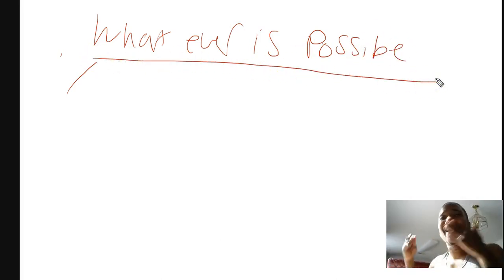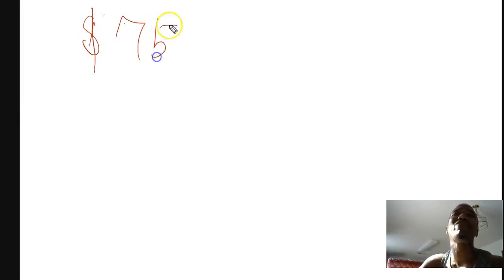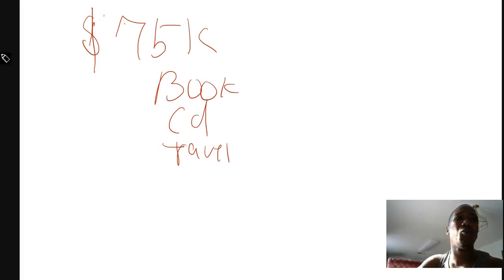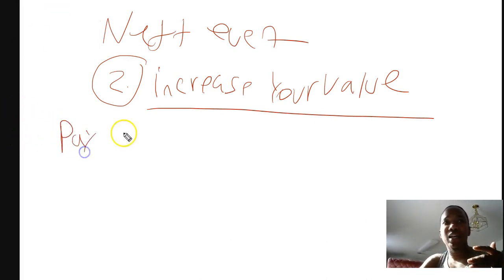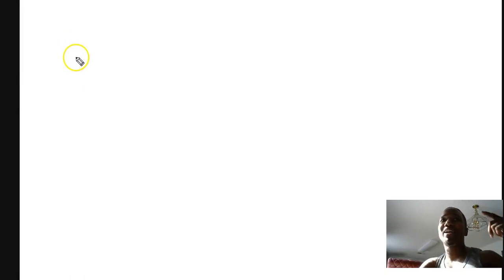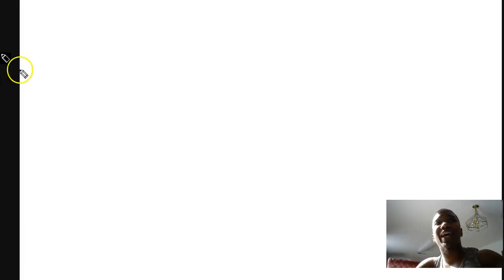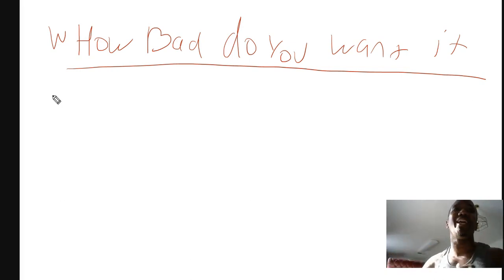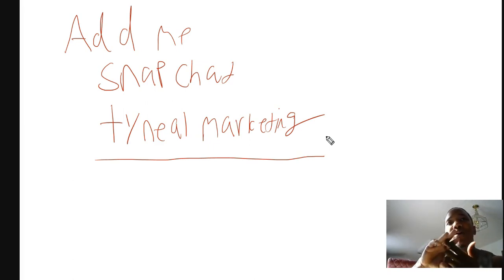how bad do u want it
In this video I share with you why I been gone for a few weeks and how to take your business to the next level by shifitng a few things in your mind Enjoy.